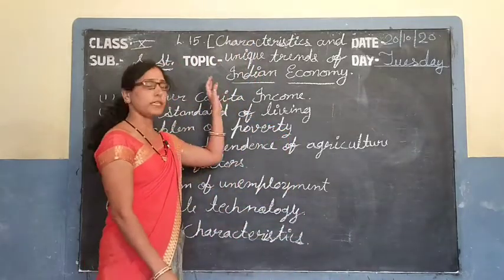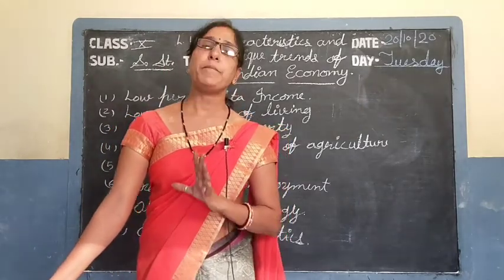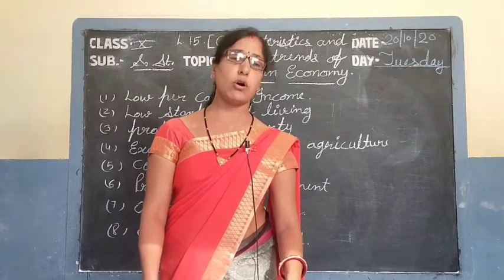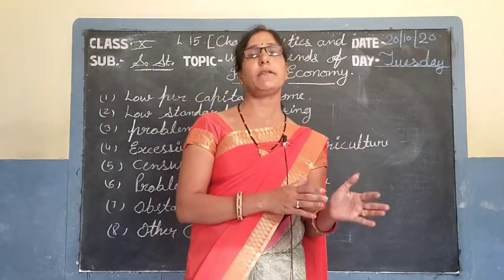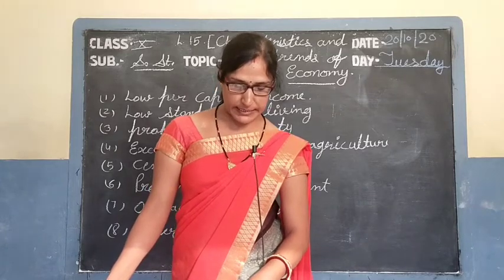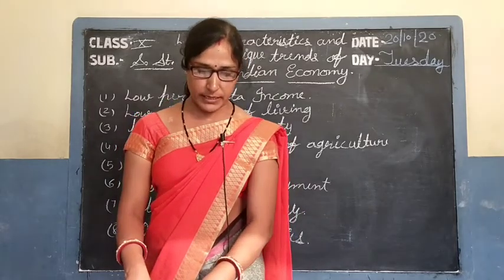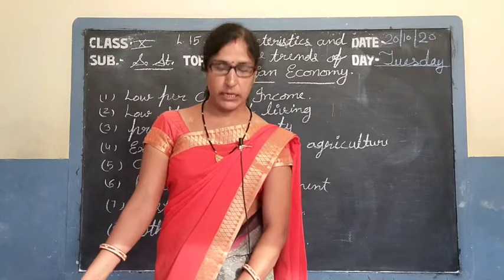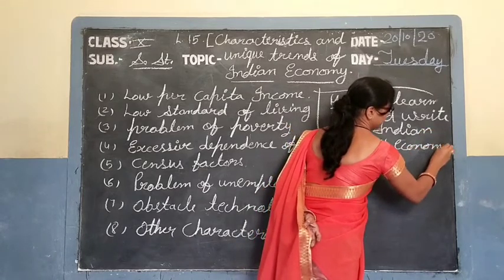Video Lesson Class- X// Subject - S.ST// Topic- L-15, Reading ( Indian Economic ) By Yashomati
Welcome to Oxford Public School, Sardarshahar
Admission Open for session 2020-21 Welcome in Oxford Public School, Sardarshahar